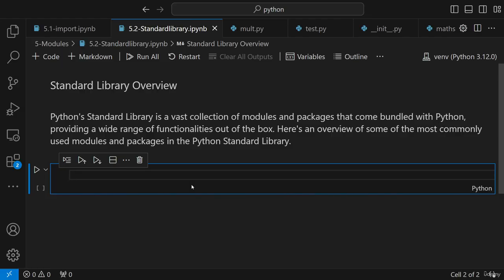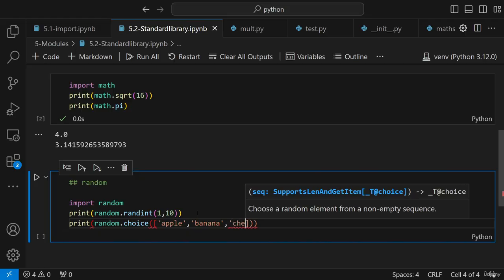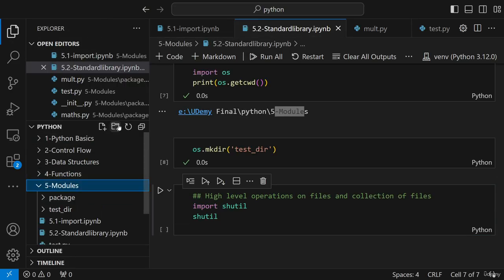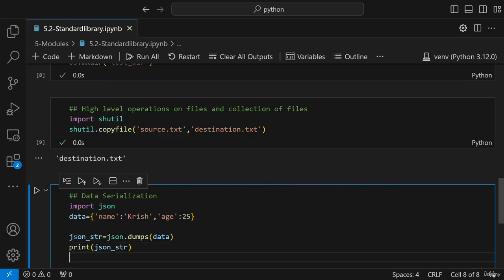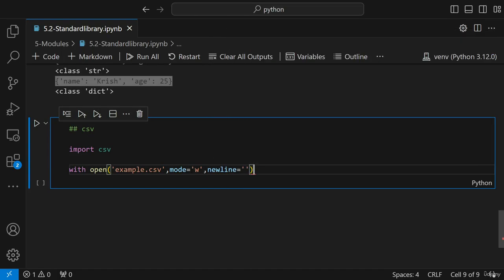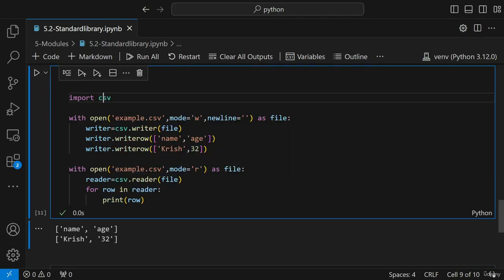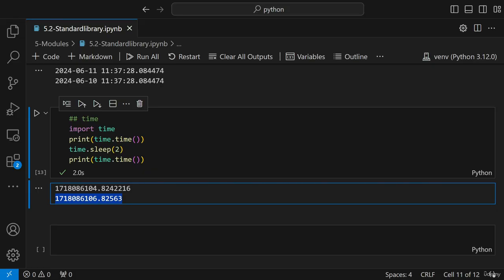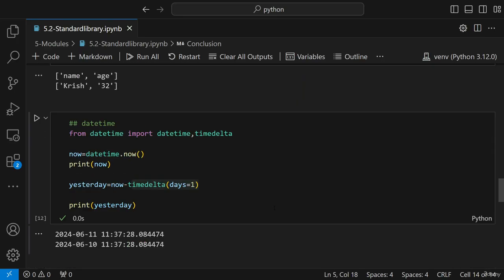036 - Standard Library Overview